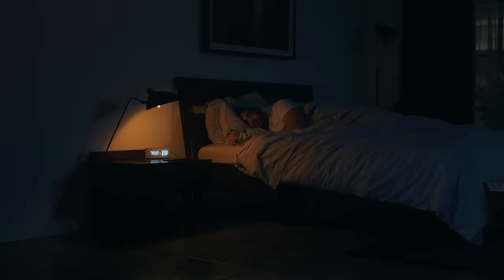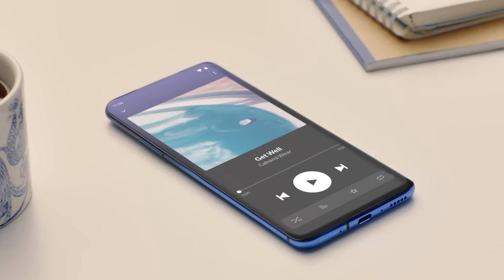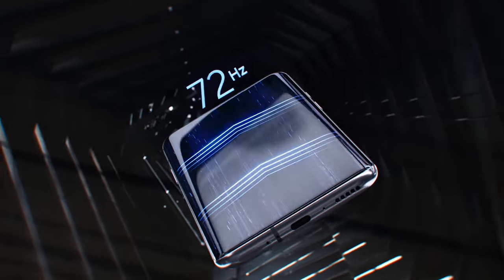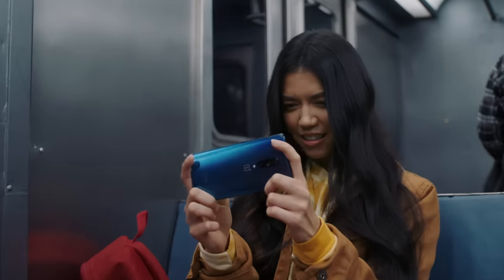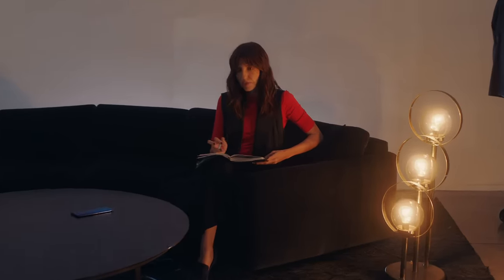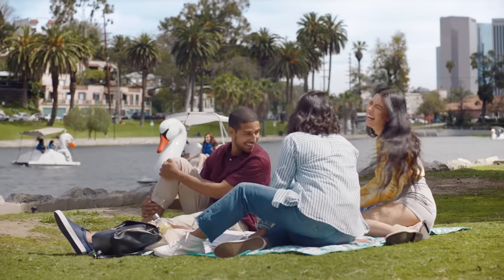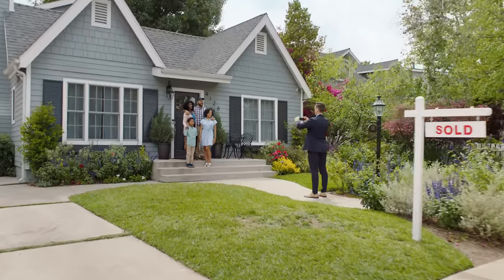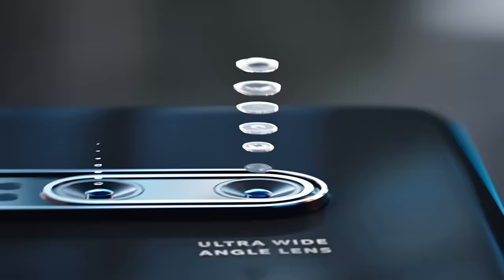Introducing the OnePlus 7 Pro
Introducing the OnePlus 7 Pro, the most immersive smartphone experience we have ever created. Get ready for an unrivaled viewing experience, thanks to an industry-leading QHD+ Fluid AMOLED Display with a 90 Hz refresh rate. Powerful hardware and smooth software work together to realize our most powerful flagship ever.